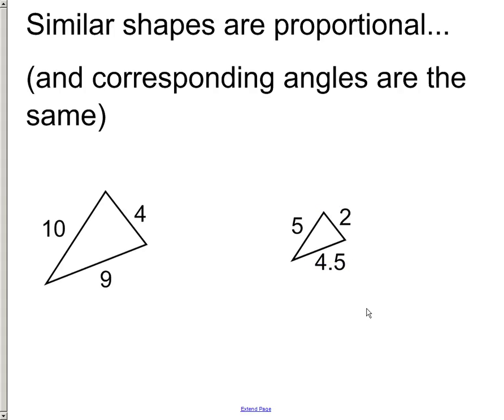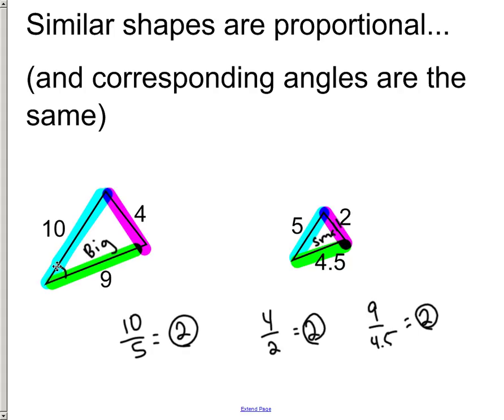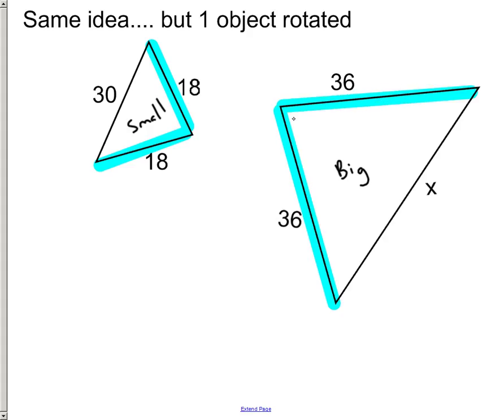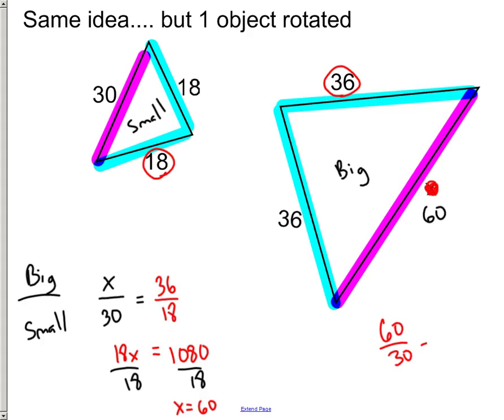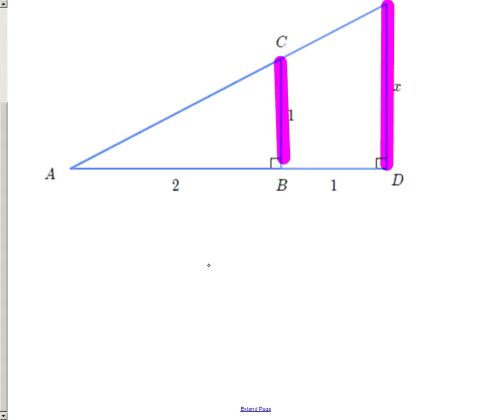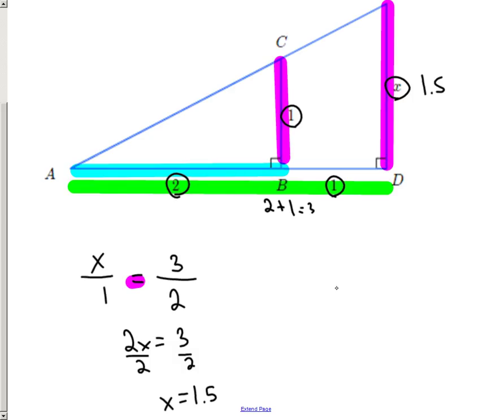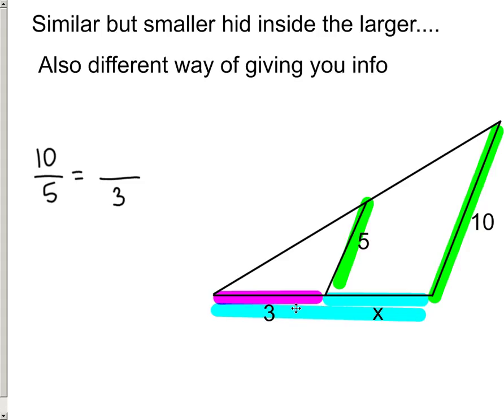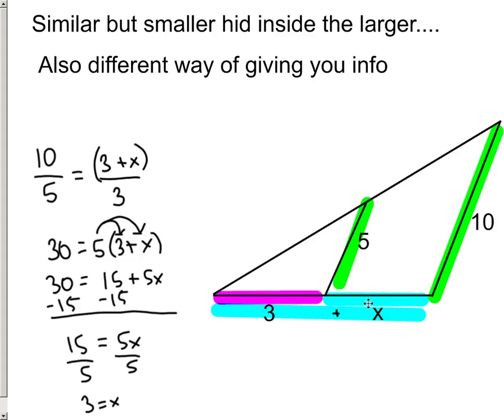lesson - similar shapes and missing sides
How to find the missing side of similar shapes.  Starts out w/ the basics and goes to a little more advanced.

Feel free to scrub through the video to see if there is a problem that will help you out.